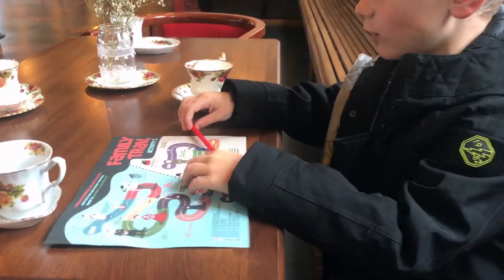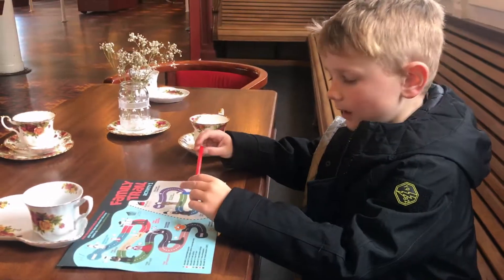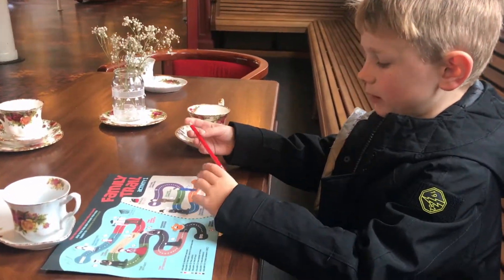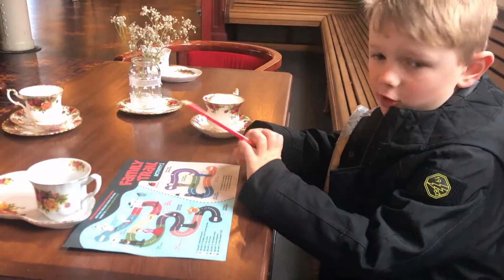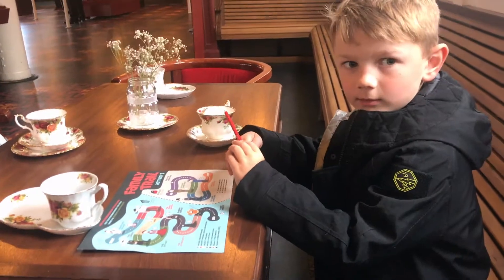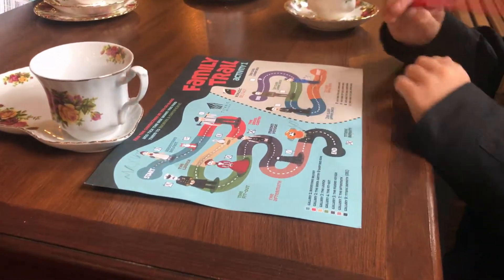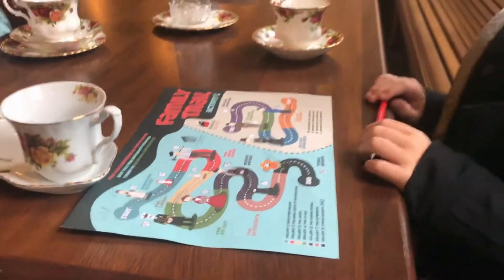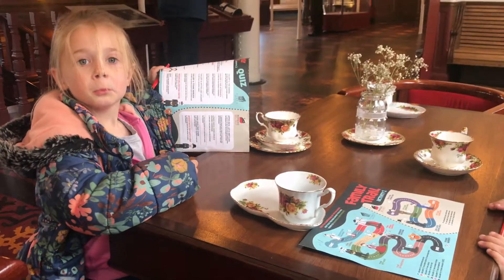Day Out at Titanic Belfast & SS Nomadic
In the half-term we flew over the Irish sea and went to Northern Ireland for the first time. We visited Titanic Belfast and SS Nomadic as part of the trip. Here is what it all looked like...:

*the entrance tickets were gifted but all opinions are our own.